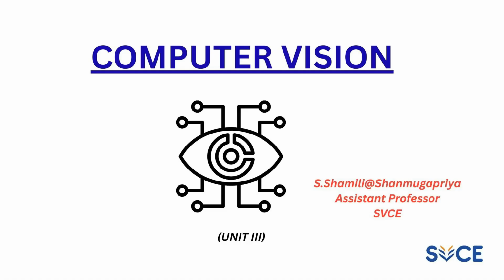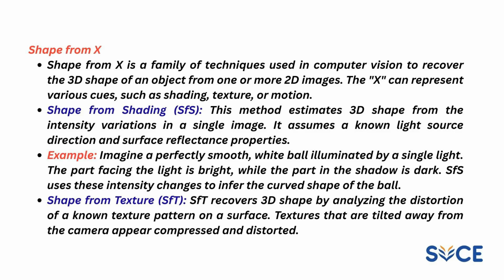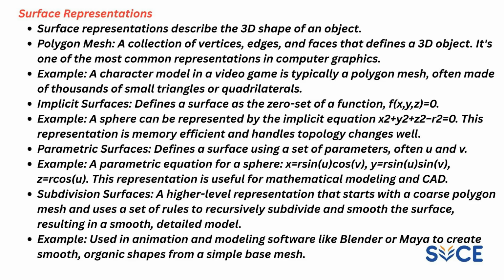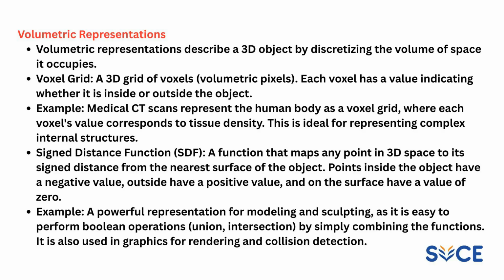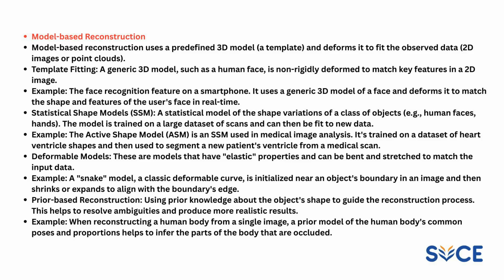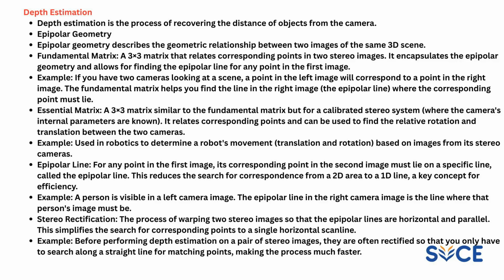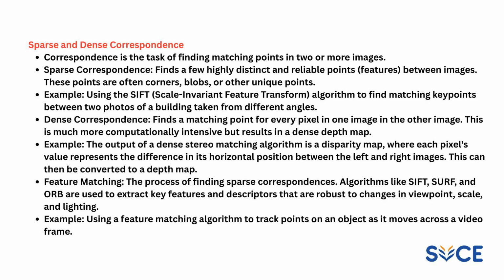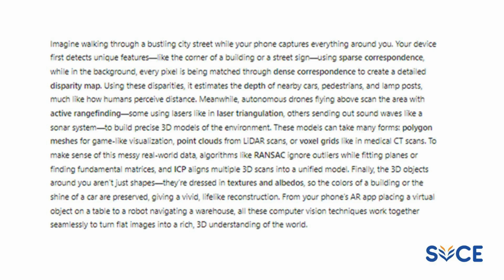CS22036_Computer vision_U3